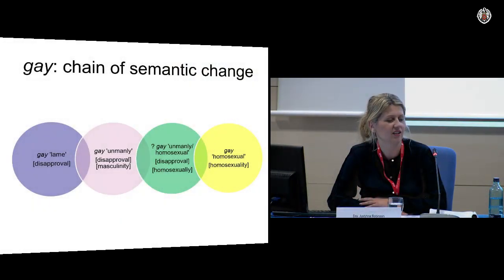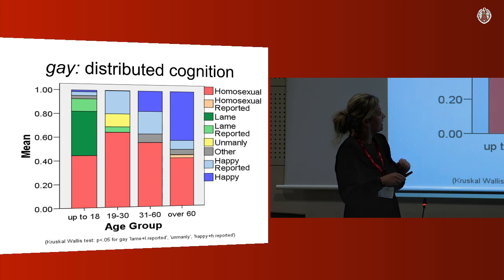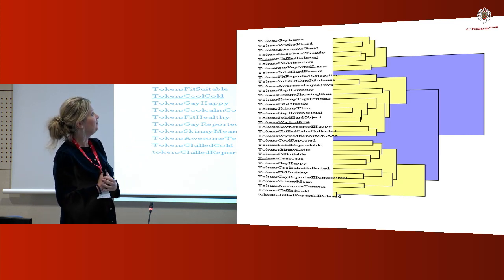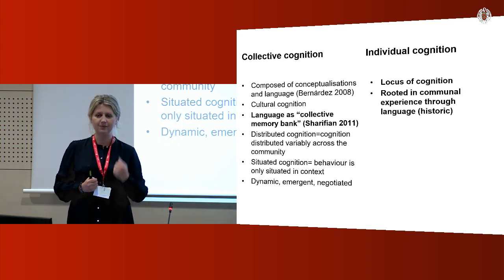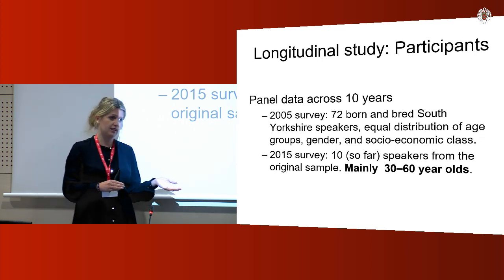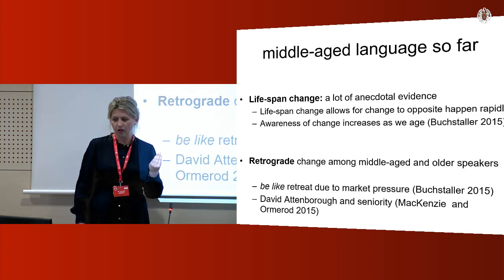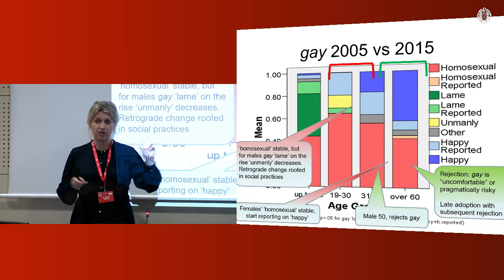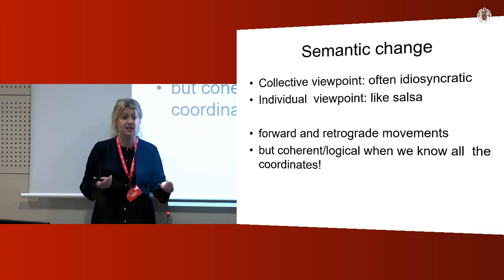UPCEL 2020 English Linguistics and Diversity Awareness. UCM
Welcome to the 3rd International UCM Predoctoral Conference on English Linguistics (UPCEL) which will be held on January 29 and 30, 2020 at the Facultad de Filología, Universidad Complutense de Madrid. This conference is organised by the PhD Programme in English Linguistics of UCM, which has consistently maintained an Excellence Distinction by the Spanish Ministry of Education since 2004.